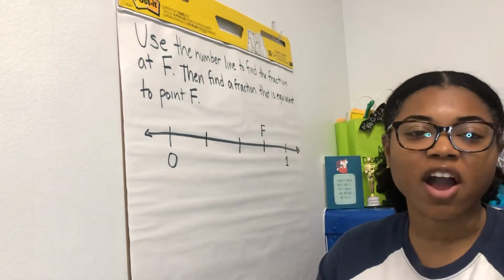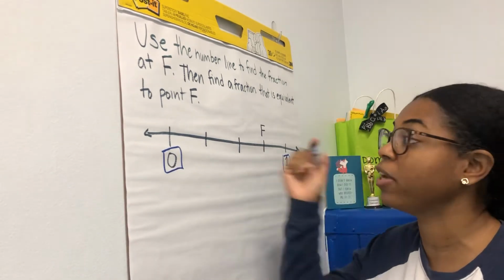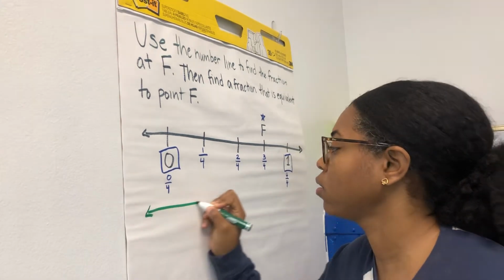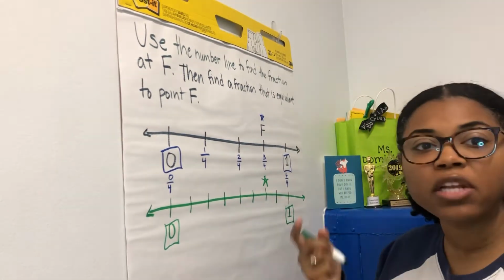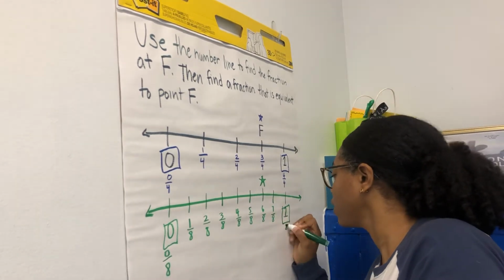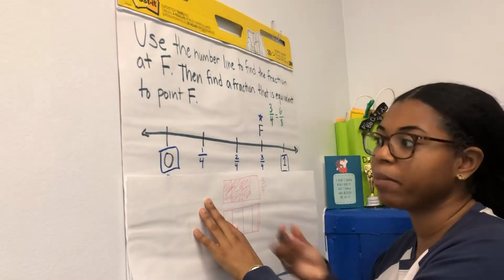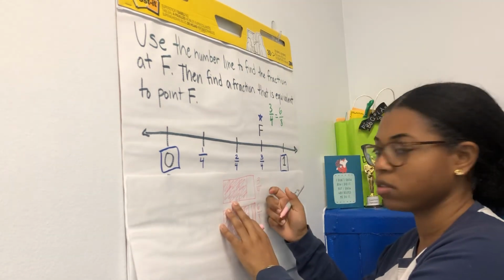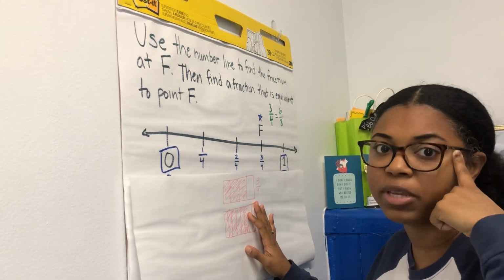3.NF.3a - Understand Two Fractions are Equivalent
Two fractions are equivalent if:
1) they take up the same amount of space in equally sized wholes
2) they are at the same exact point in a number I.e. the same distance from zero